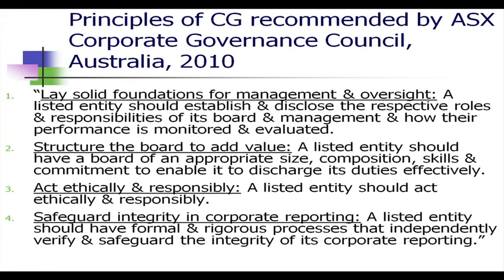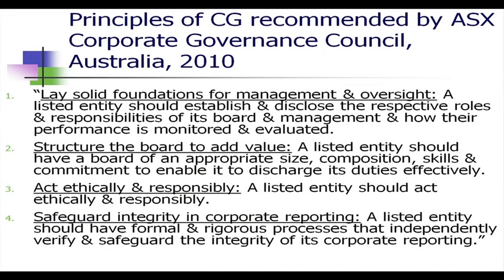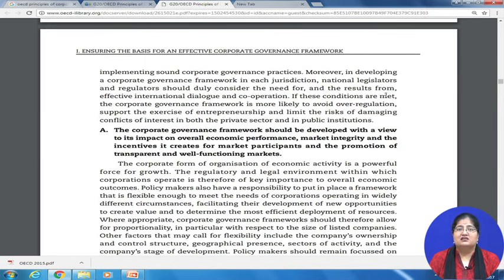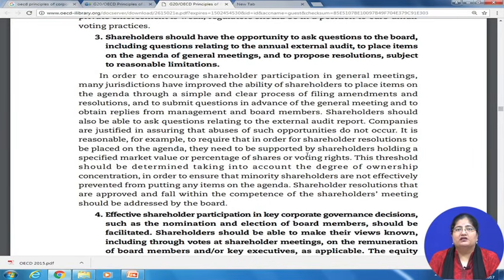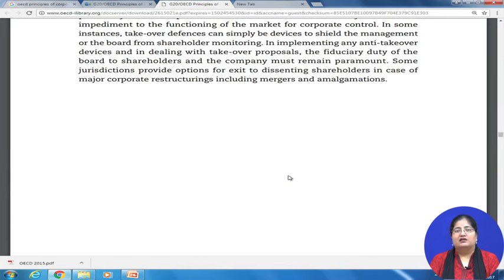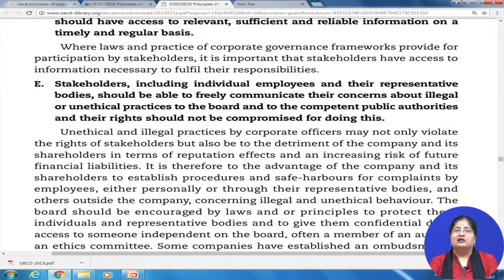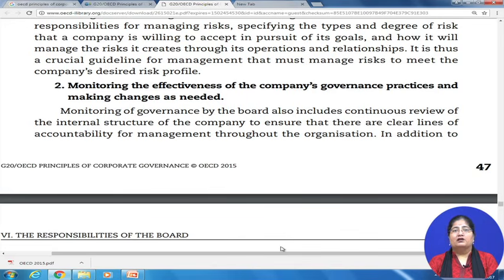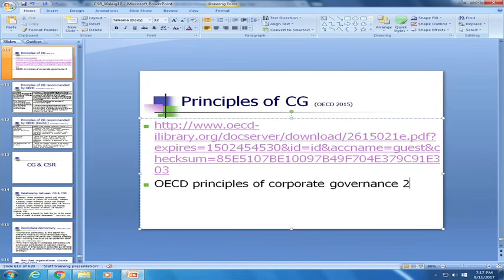Principles of Corporate Governance